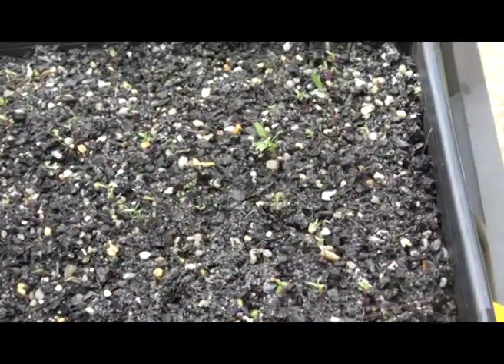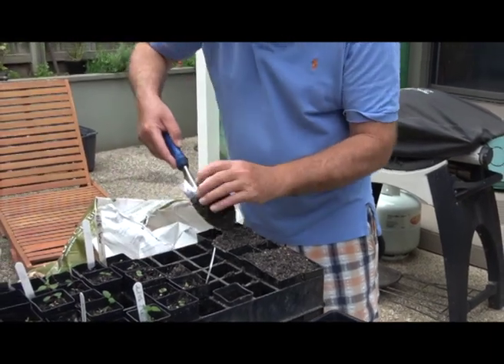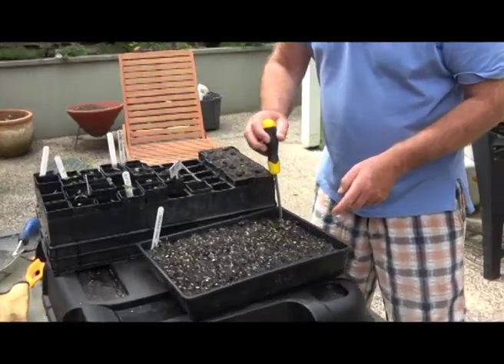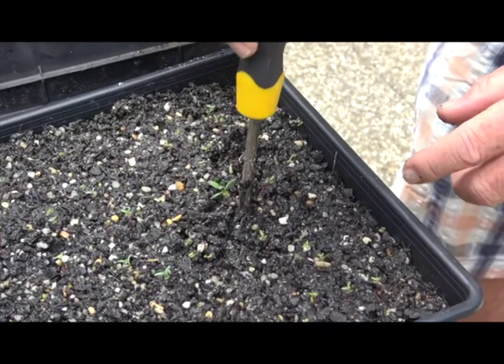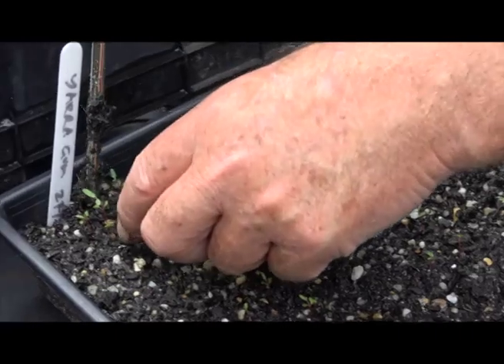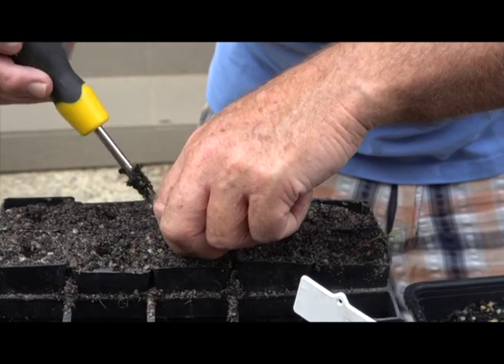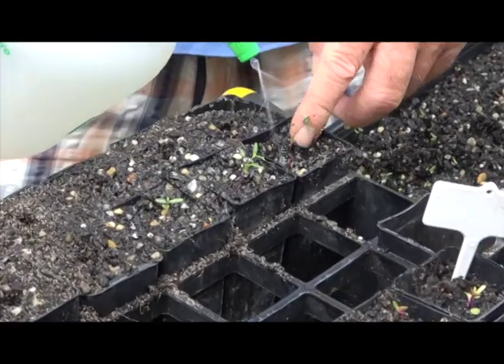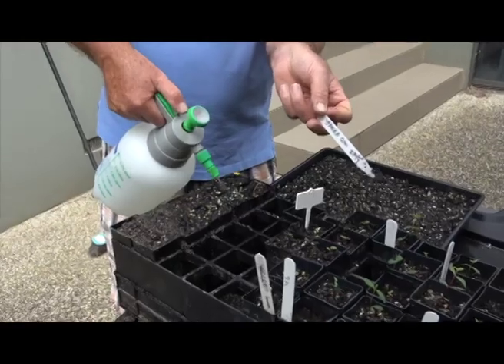Eucalypts (gum) seeds: harvesting, growing to planting out Film 3: Transferring seedlings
This is one of a series of films showing the journey from collecting eucalyptus (gum) seeds in the bush (film 1), harvesting and planting into seed trays (film 2), moving seedlings from trays into deeper tubes using the 'chopstick' method (film 3) and eventually planting out in the bush as tubestock (film 4). The films span about nine months from late Spring/early Summer to the planting season which spans Autumn to early Spring. The films show how to identify different eucalyptus in the bush, simple gumnut collection methods, harvesting the seeds, planting in seed trays, transferring into larger tubes, growing the plants and eventually planting the mature tubestock. The films show basic techniques along the various stages that might help others. This is an introduction to the subject and reference are provided to more technical publications and websites. The series will hopefully help people who wish to source local seed so that any new replanting is indigenous to the area. The seed raising exercise shown in the films is to put tubestock into areas that have a sparse cover and other areas that were overtaken by invasive pine trees (ongoing removal underway). All seeds collected were from the same site as where the eventual planting takes place. The films were shot in southern and central Victoria, Australia. The seedlings were grown off-site.

Film 3 is about transferring seedlings (Yarra Gum - Eucalyptus yarraensis) from a seed tray into deeper tubes. The technique used is nicknamed the 'chopstick' method. The seedlings will stay in the tubes until planting out. The seedlings are referred to at the time of planting as tubestock.